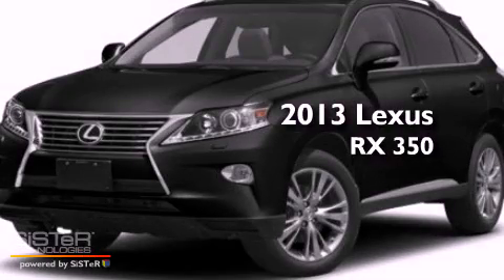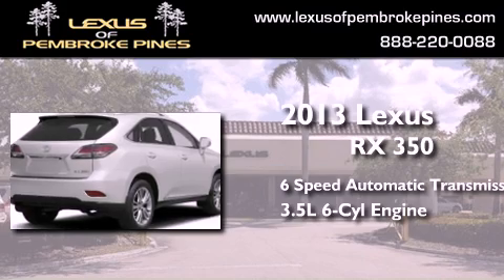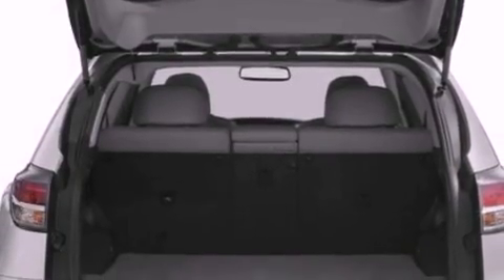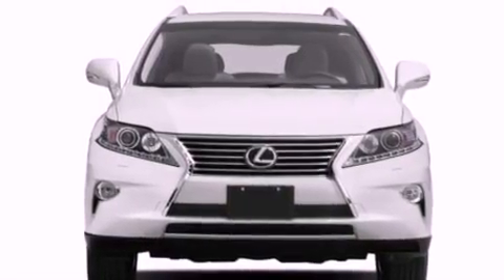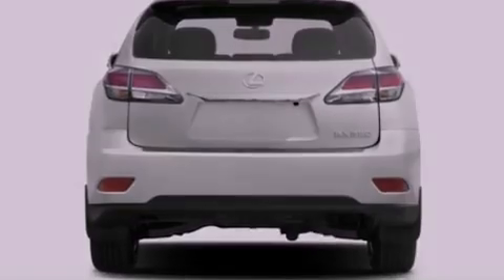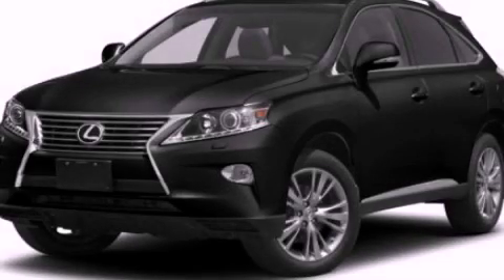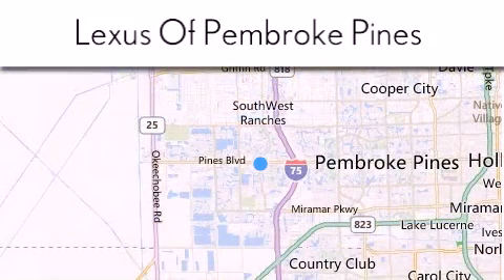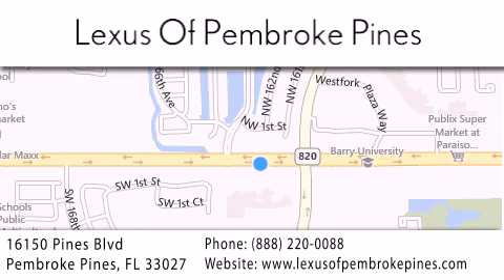2013 Lexus RX 350 Fort Lauderdale FL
Year : 2013
 Make : Lexus
 Model : RX 350
 Engine : 3.5L V6
 Trans . : Automatic 6-Speed
 Exterior : Obsidian
 Miles : 30
 Interior : Blk Leather
 Stock : 3276700